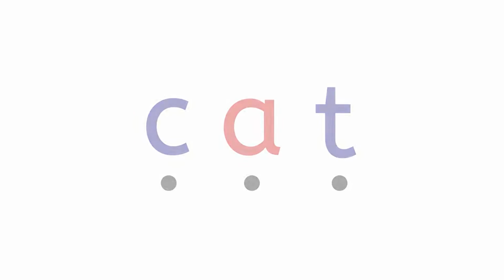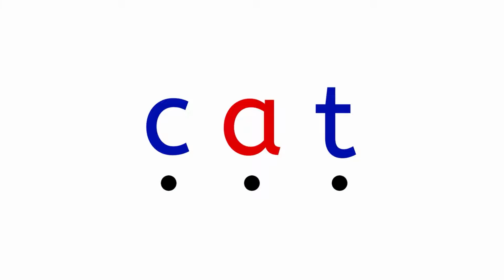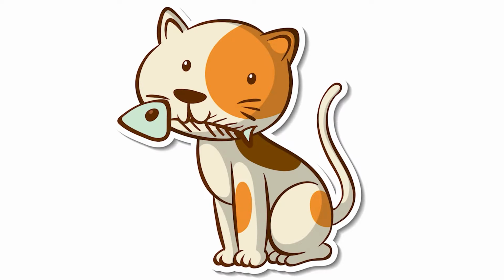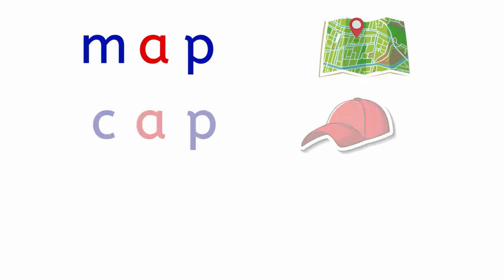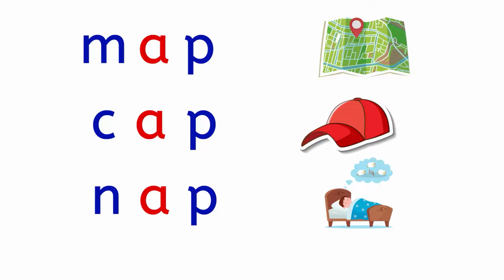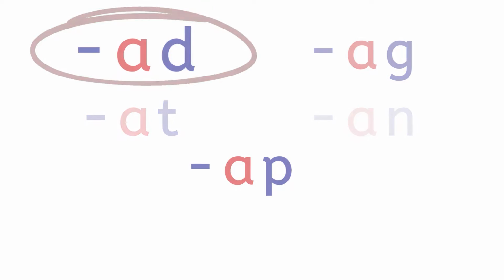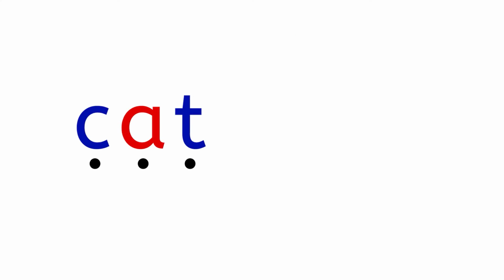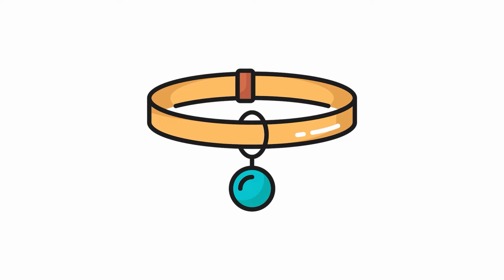Short A Word Families - Learning to Read for Kids!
Learn how to read words from different families that have the vowel "A" in them.